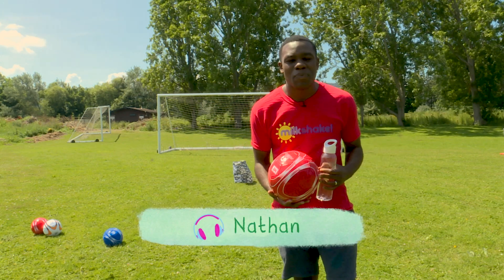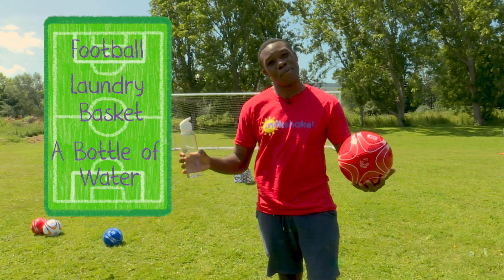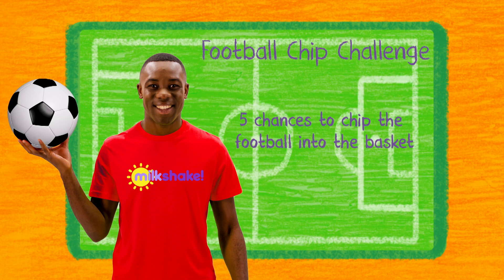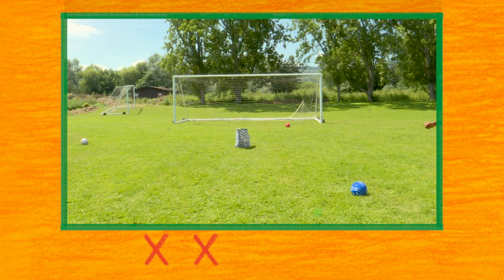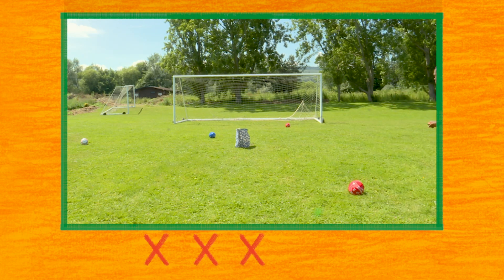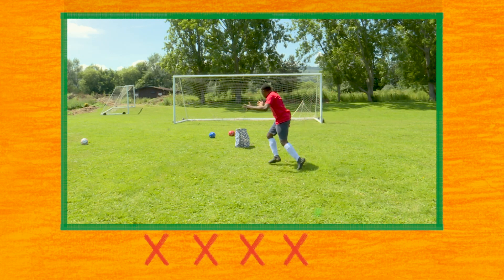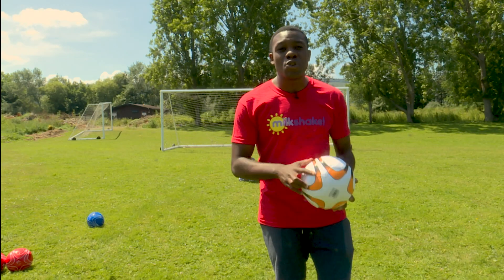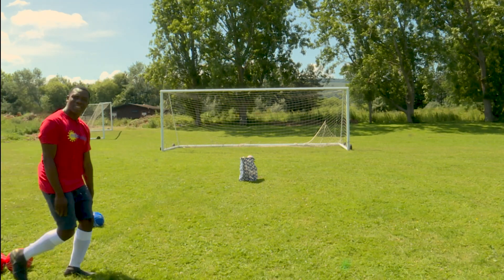Nathan | Football - Chip Challenge | Milkshake!